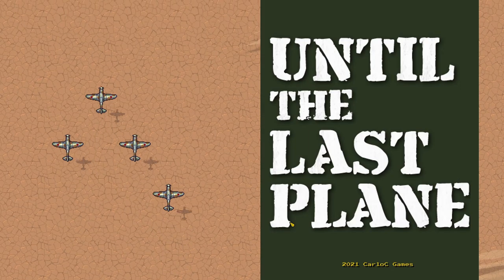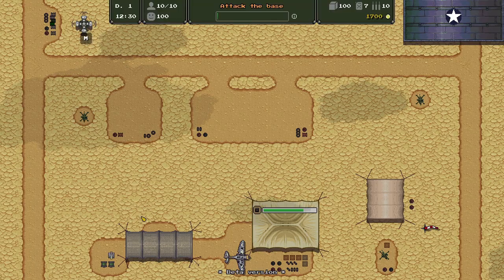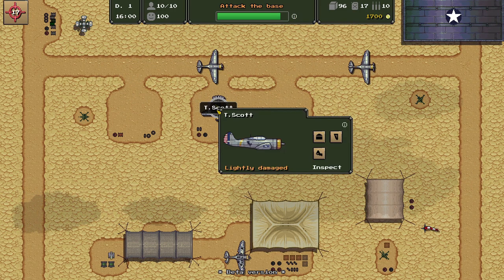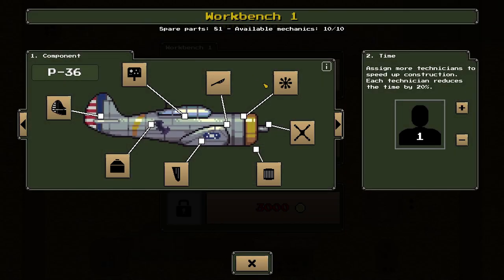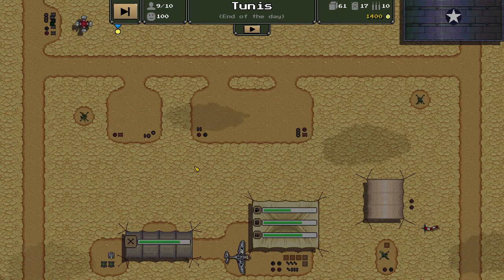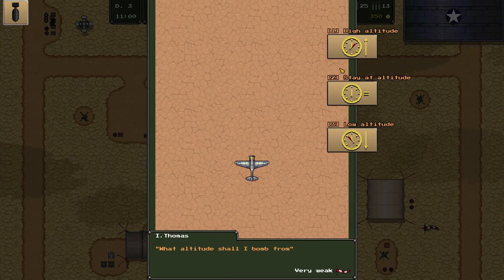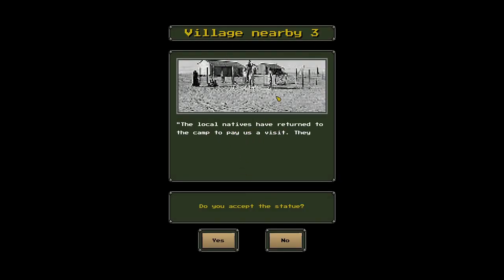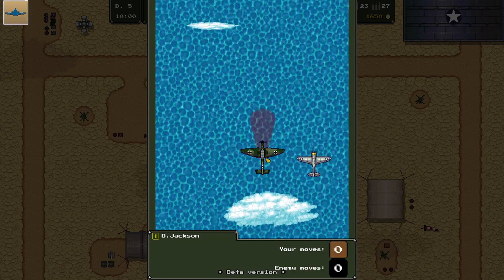Those Magnificent Men in their Flying Machines | Until the Last Plane (Airfield Management - Demo)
Until the Last Plane is a game where we must manage an airfield in the midst of World War II but not only do we have to make sure that all of our planes are repaired and refuelled, we also get involved directly in the missions themselves!

We have a go at the Tunis level, which is part of the USA Campaign level. Whilst we're at our airfield we get to do reconnaissance to discover some new missions, we manage our pilots, we craft spare plane parts for repair purposes and we develop new skills to help us on the way.

However, when missions are underway we're called upon to get involved in dogfights, both offensive and defensive, and also we have to mark targets as part of bombing raids!

The Game
This is the story of people who fought in the World War II: brave pilots who soared through the vast skies, and the smart engineers who helped them by managing their planes. In Until the Last Plane, you've been assigned to the management of a WWII airfield. Spend your military goods wisely, recruit pilots, and create the right parts for your planes. When you're ready, send a squadron out to accomplish your next mission!

Key Features
3 playable nations: USA, USSR and Germany
3 different campaigns for each nation
6 planes for each nation
fuel and ammunition management
spare parts crafting system
decision-making events

Workshop management
Craft components for airplanes. Choose the component and assign more mechanics to reduce construction time. Never leave the warehouse without spare parts.

Combat strategy
Do your strategy during the mission. Choose the most effective maneuvers for your pilots to execute. In this way you will reduce casualties and increase your shootdowns.